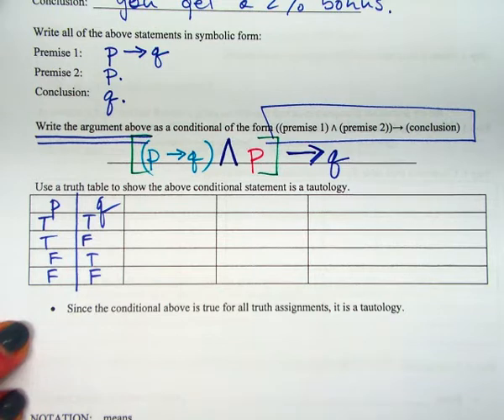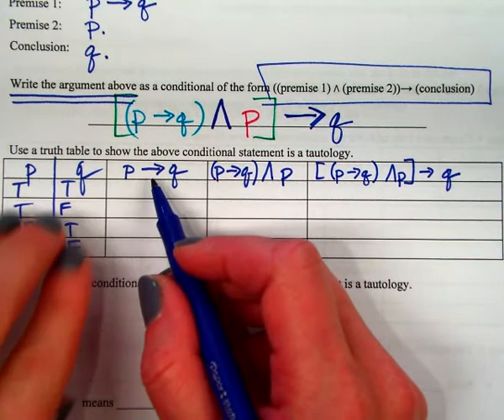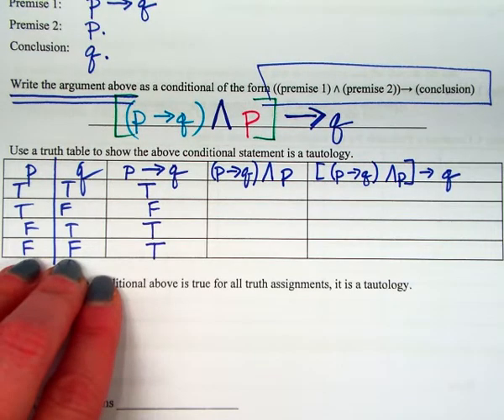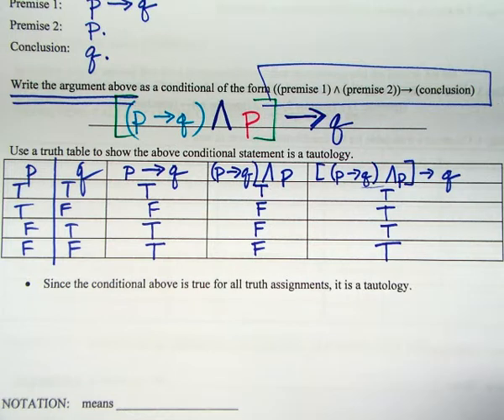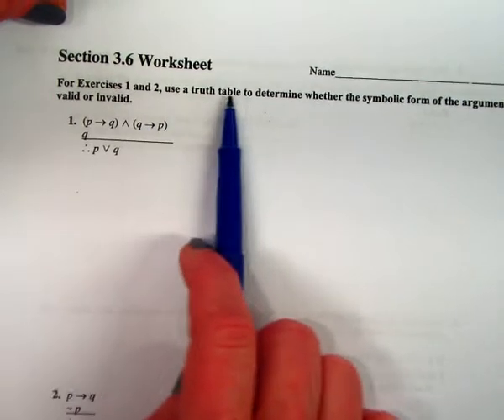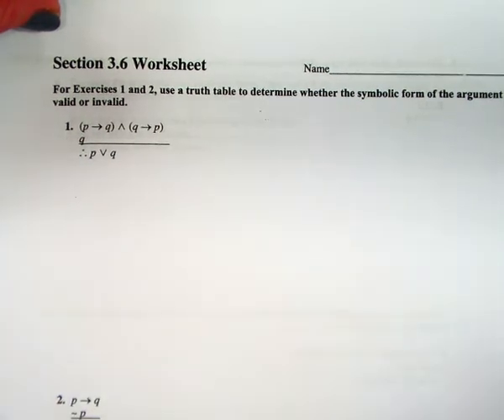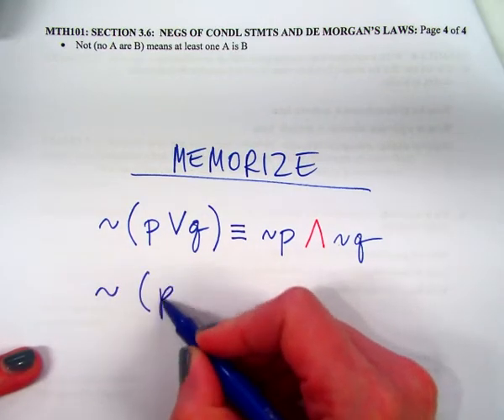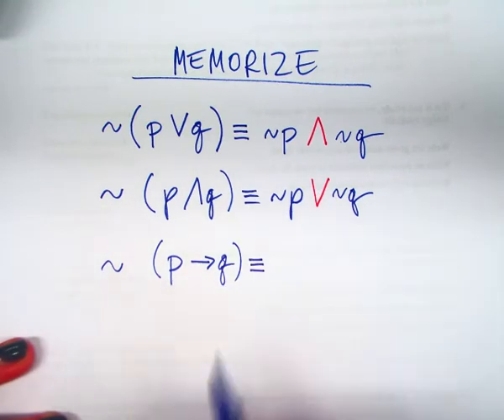3 7 Lecture Notes Feb 8th Part 2